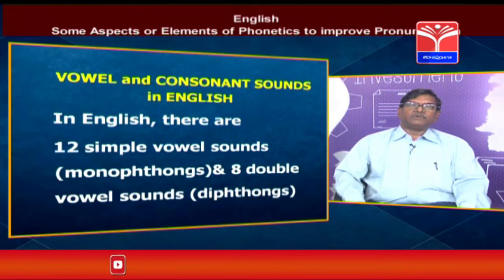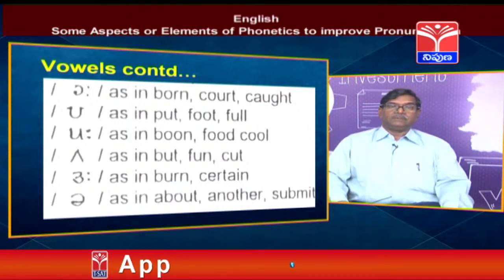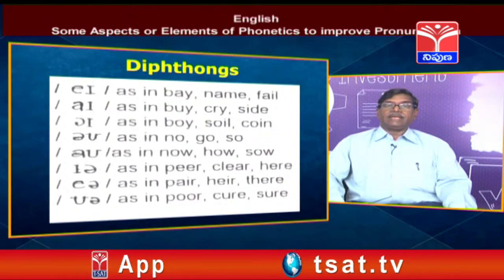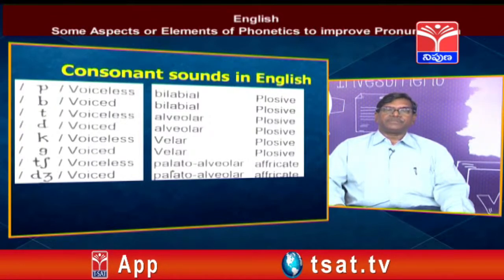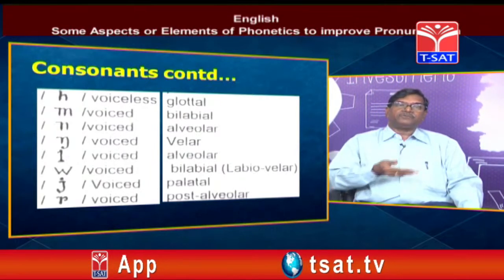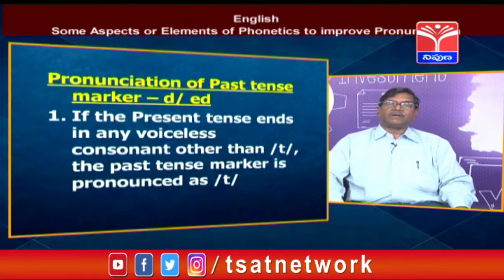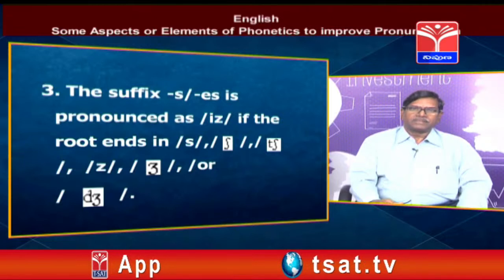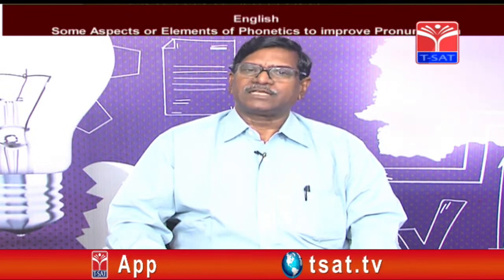T-SAT|SSC Constable GD Exam|ENGLISH - SOME ASPECTS OR ELEMENTS OF PHONETICS TO IMPROVE PRONUNCIATION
T-SAT||SSC Constable GD Exam||ENGLISH -  SOME ASPECTS OR ELEMENTS OF PHONETICS TO IMPROVE PRONUNCIATION || 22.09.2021

T-SAT Network Digital Classes are Now Available on Following Platforms:

👉Install T-SAT App:
1. For Android Users: Play Store
2. For Apple Users: AppStore